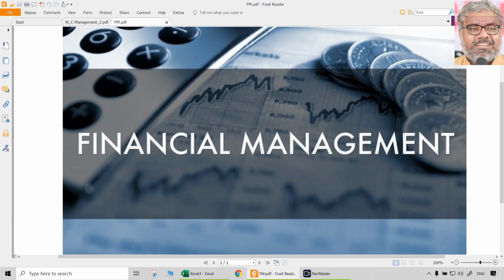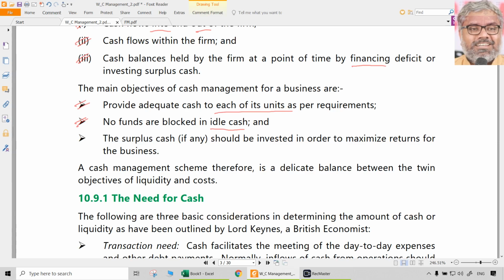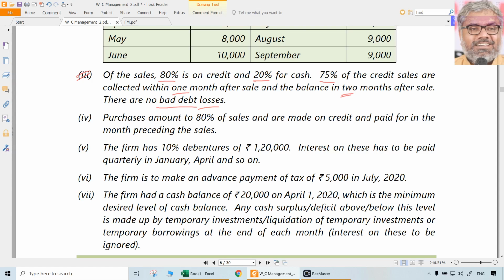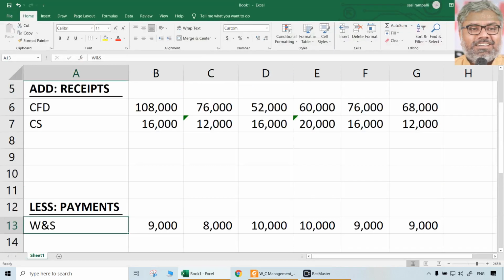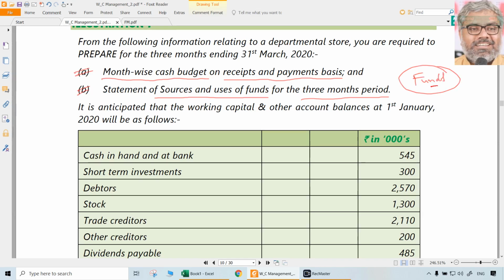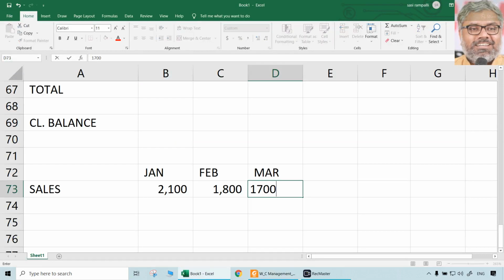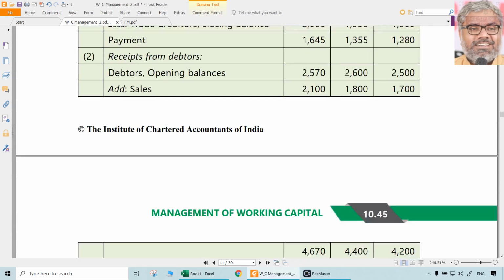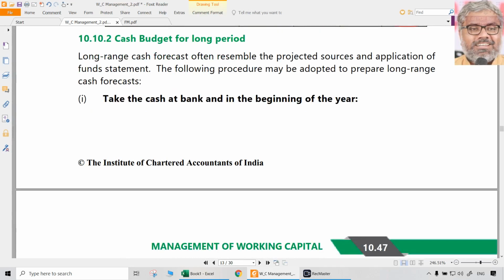FM: CASH BUDGET